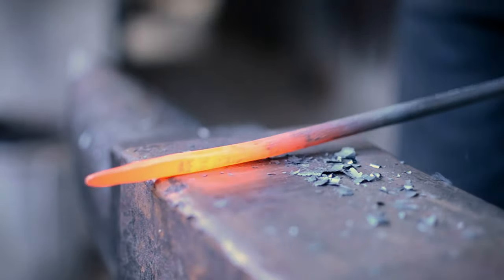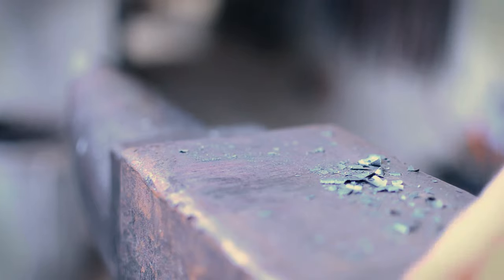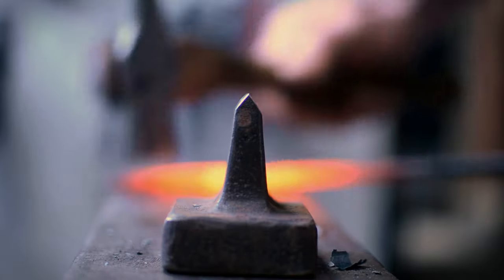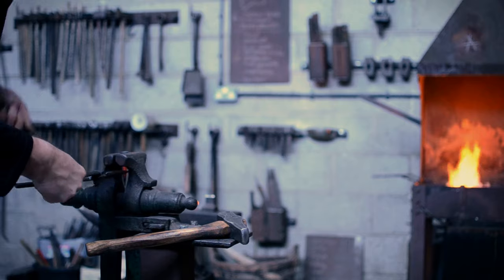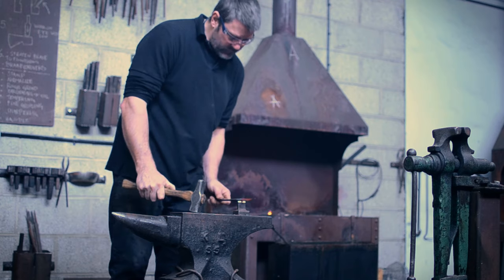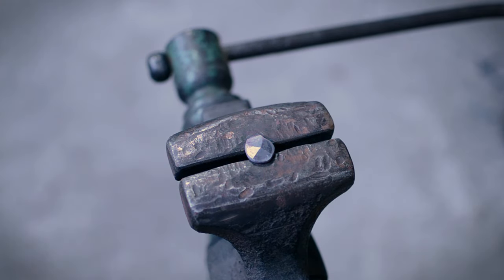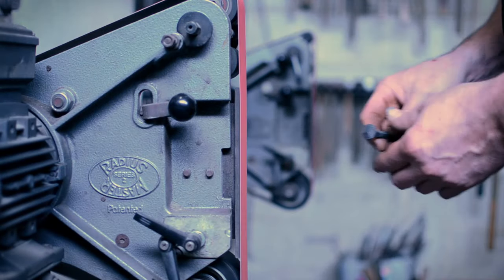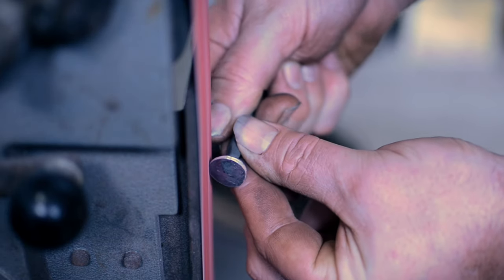Blacksmithing : Making Nails - The Forge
A demonstration of nail forging with an up-close look at how we make our nails, why we think they're important and a little bit of history behind them.

To find out more about us and what we do please